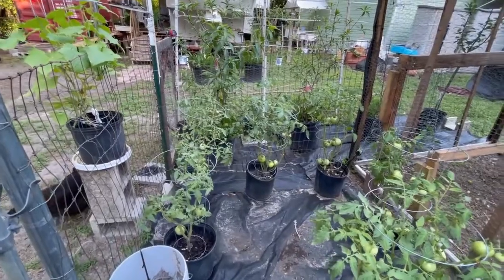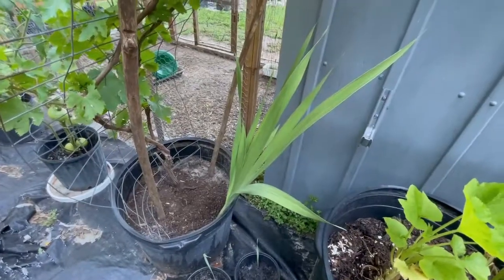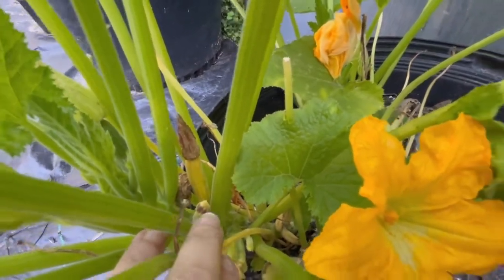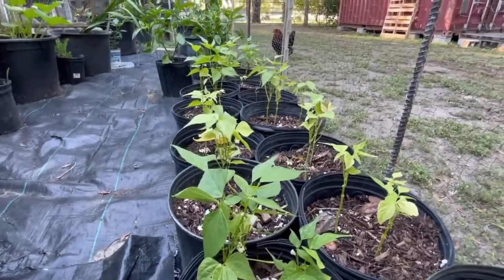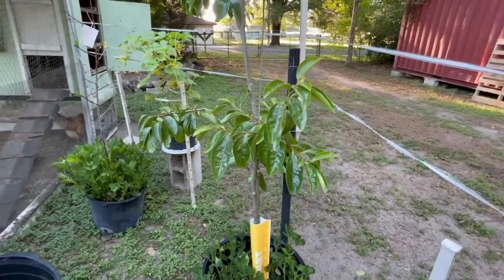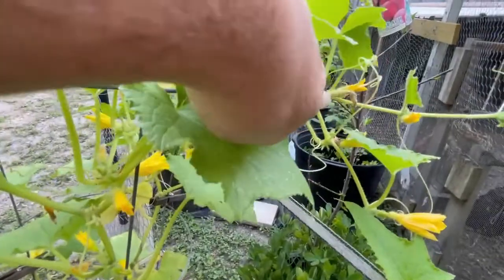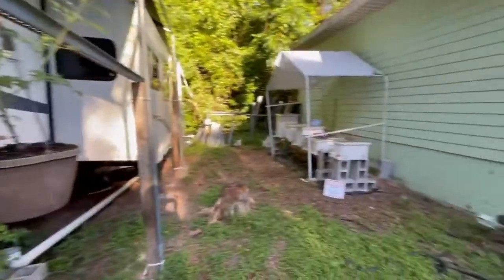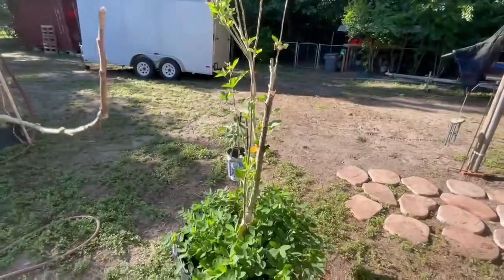2021 Container Garden Tour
We are in the process of downsizing and have moved into the RV to focus on the financial goals that will enable us to move permanently to the homestead at Kowalski Mountain.  We are getting settled and have mored our animals and most of the plants.  Join me for a tour of the 2021 Container Garden to see what we've got growing on the homestead.